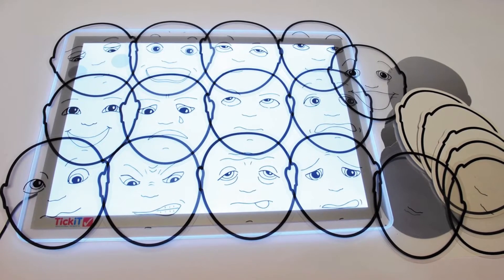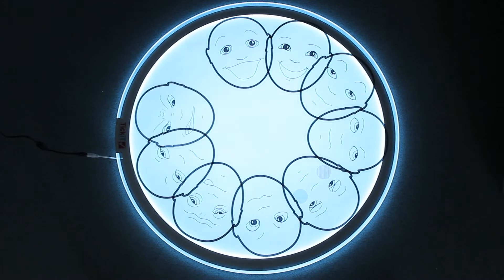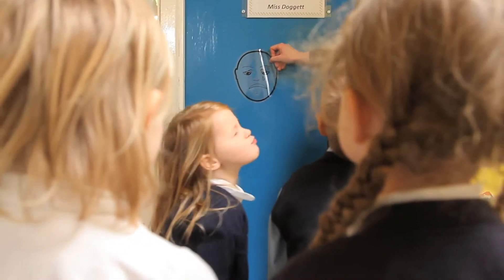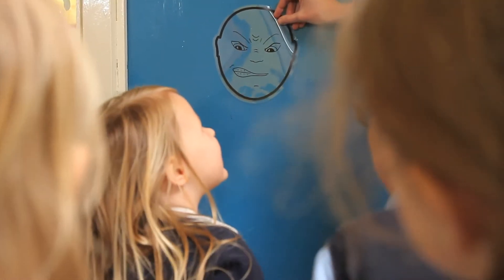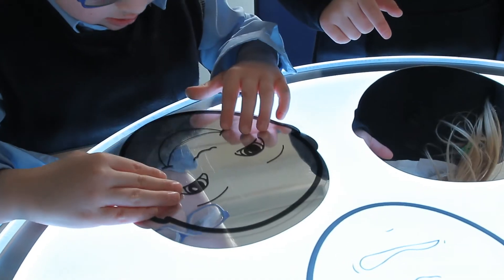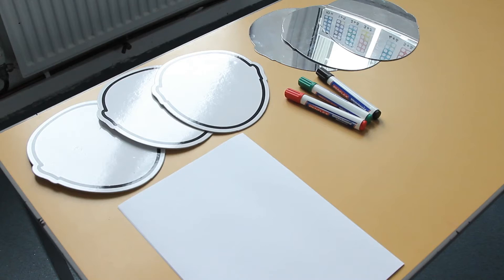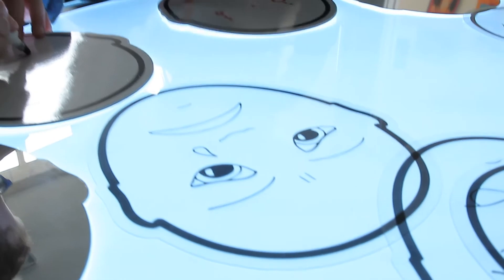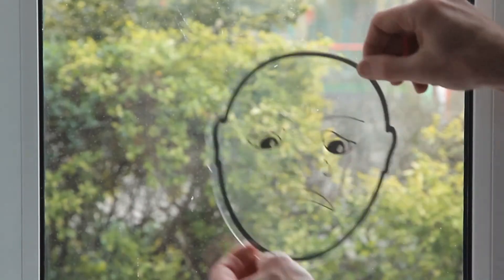Understanding Feelings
72402  Understanding Feelings